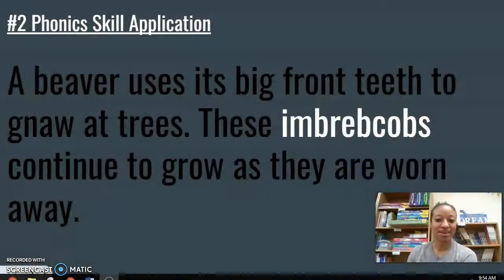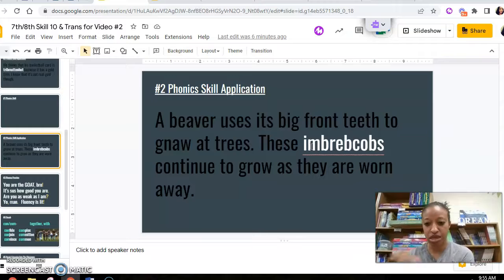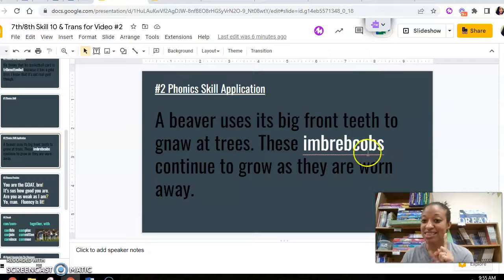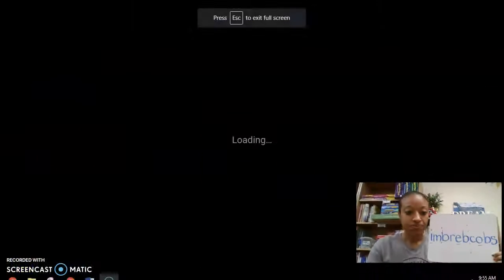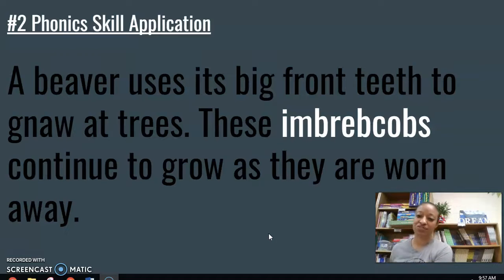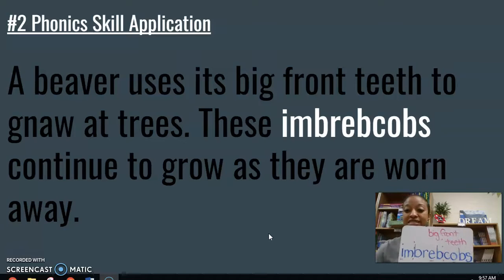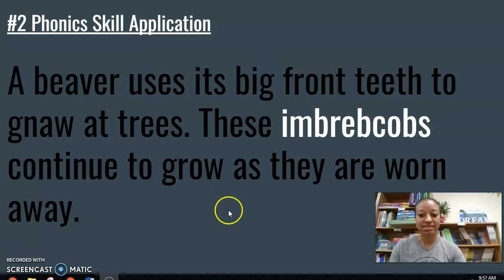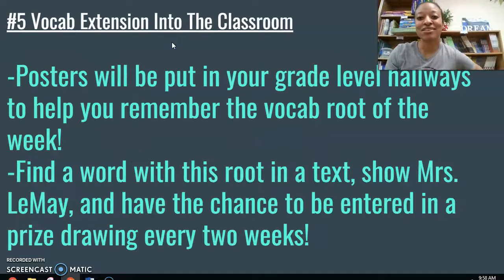7th/8th Video #6: Skill 10 Con/Com